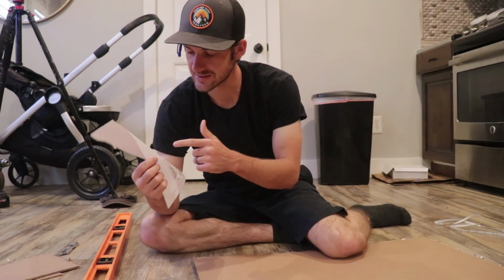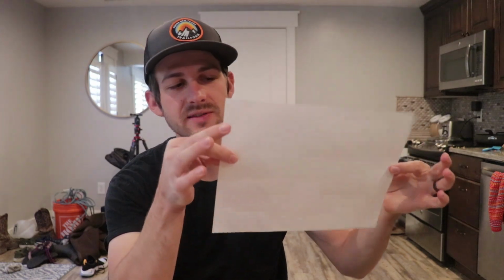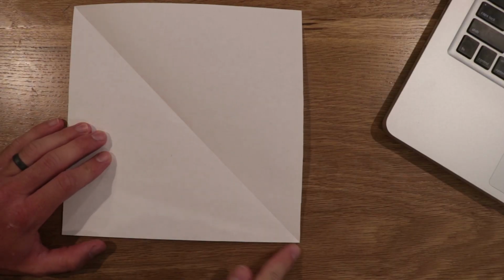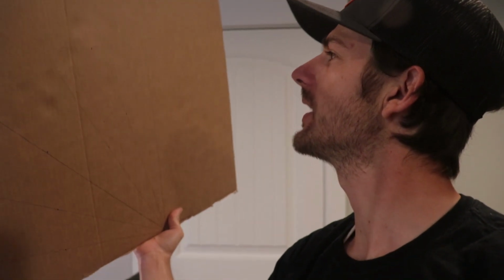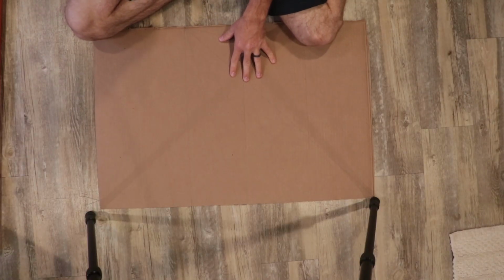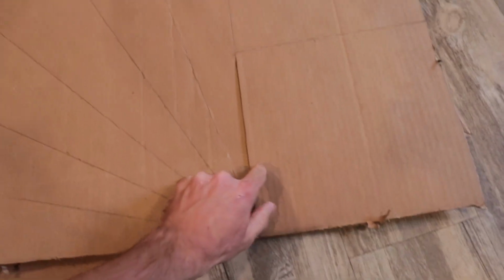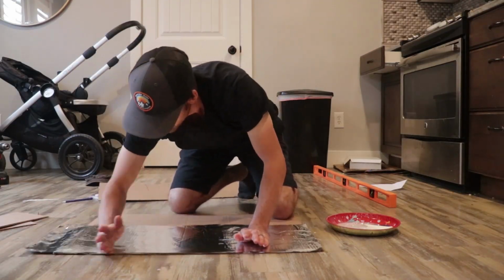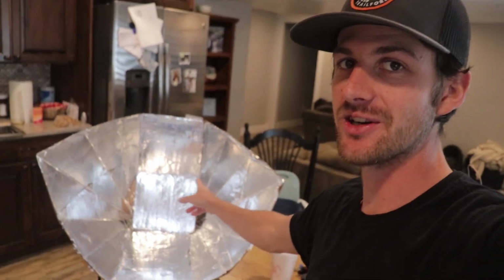Simple DIY Solar Cooker Made From Cardboard! Bushcraft Cooking!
This is a simple DIY solar cooker that you can make quickly and 100% out of cardboard and aluminum foil. This solar oven is a good design because it is very wide and can catch a lot of light. This is a very good solar cooker design, and the instructions on how to make it are very easy!